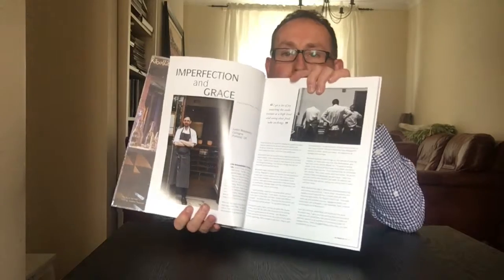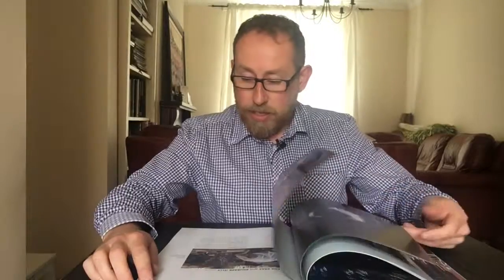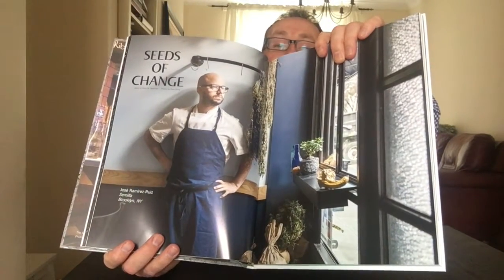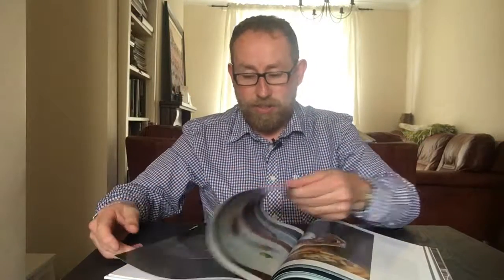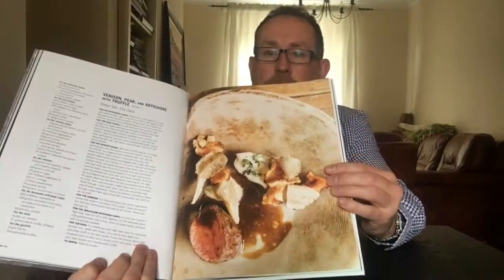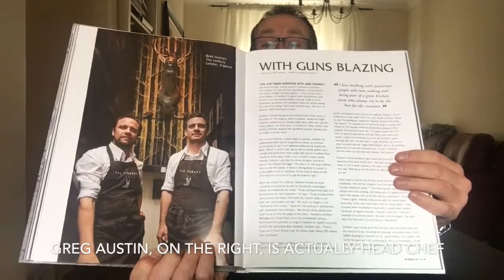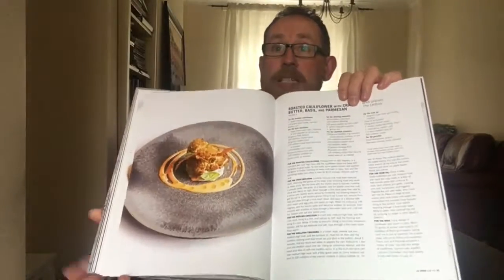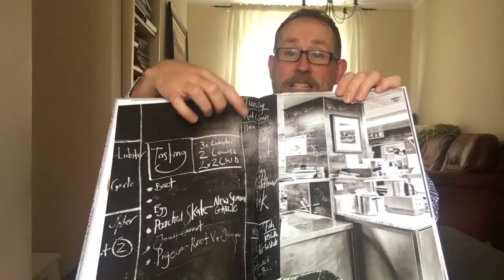Art Culinaire Magazine Issue 119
I was one of the photographers for issue 119 of Art Culinaire Magazine, back in January 2016. This was the first time I'd shot for them so when my copy arrived from the States it was quite the big deal.